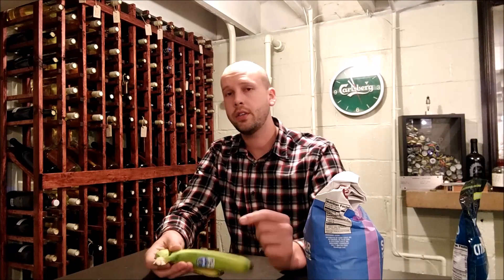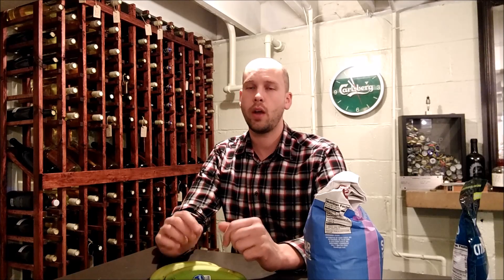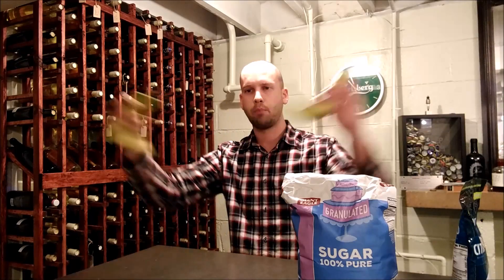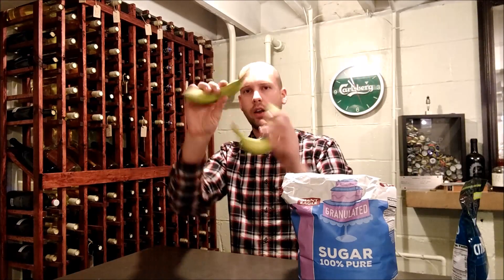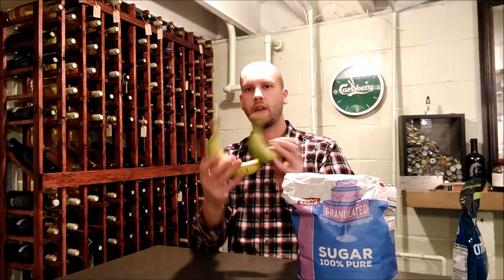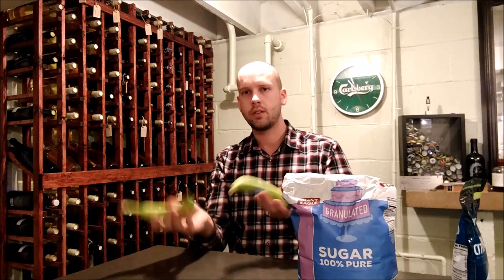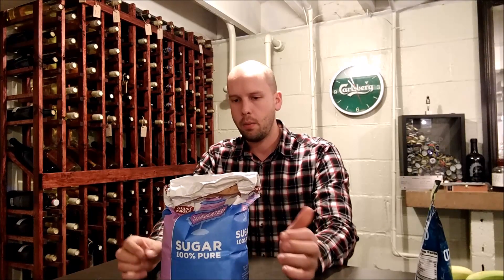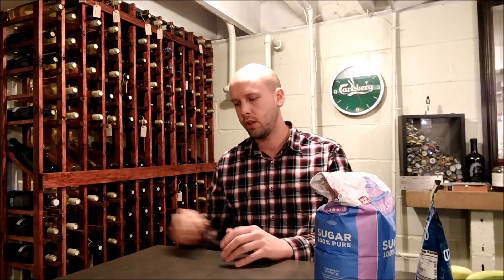What is Invert Sugar and Why Should I Care?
In this video I will answer three age old questions.
1.  What is Invert Sugar or Inverted Sugar
2.  How to Make Invert Sugar
3.  Why Should I Use Invert Sugar over Table Sugar or Sucrose.

Invert sugar is created when you break down sucrose (table sugar) into its individual components (Glucose and Fructose).  This is achieved by heating it up in a water solution and adding a bit of citric acid or another edible acid.  Invert sugar has several advantages over table sugar.  It is slightly sweeter, In winemaking it will not change over time like table sugar will, It retains moisture better than table sugar, and it resists crystallization better than table sugar.  Invert sugar bends light backwards compared to sucrose which gives it the name.  Watch the video to learn more about invert sugar!